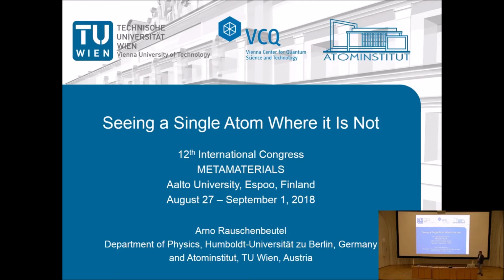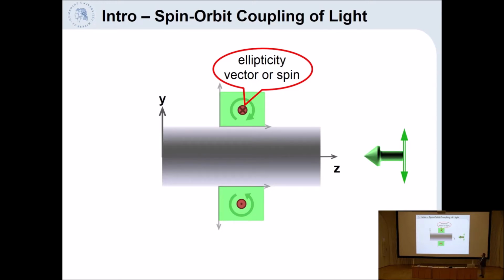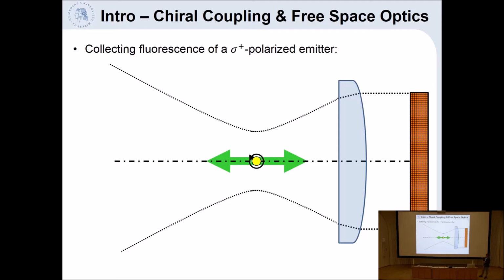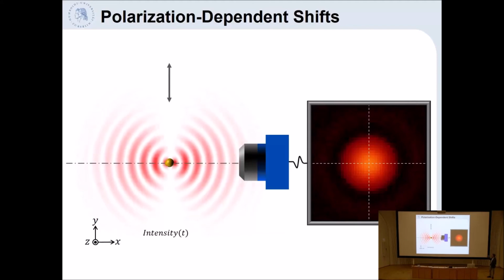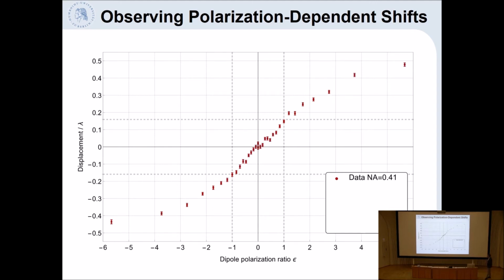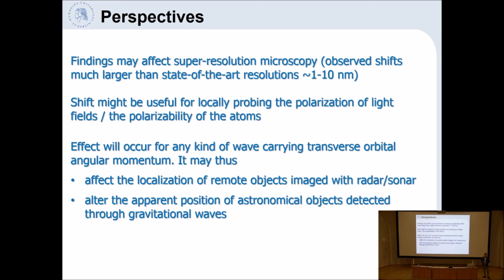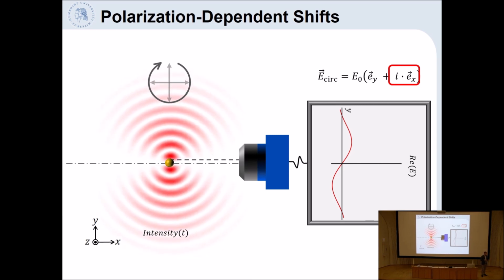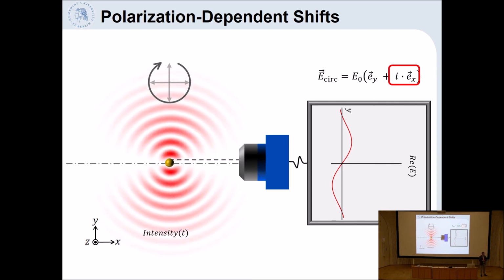Prof. Arno Rauschenbeutel - Seeing A Single Atom Where It Is Not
Prof. Arno Rauschenbeutel from Technische Universität Wien at Metamaterials 2018 (plenary talk), Aalto University, Espoo, Finland